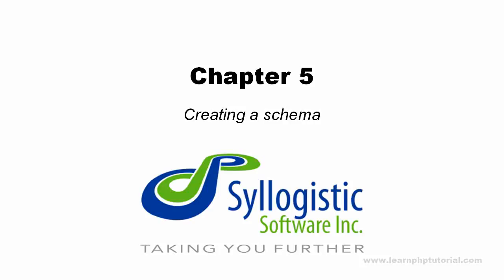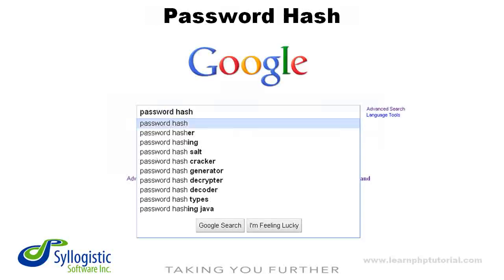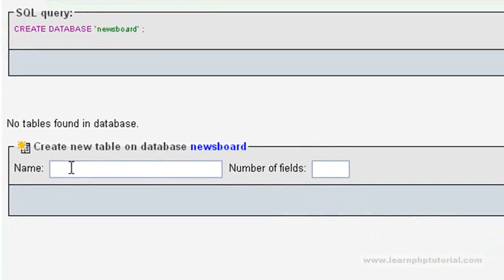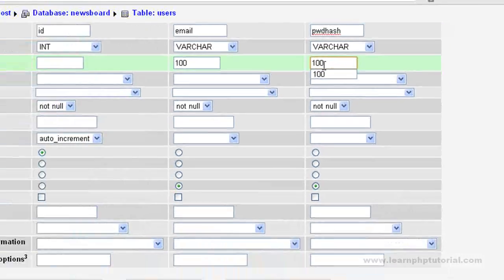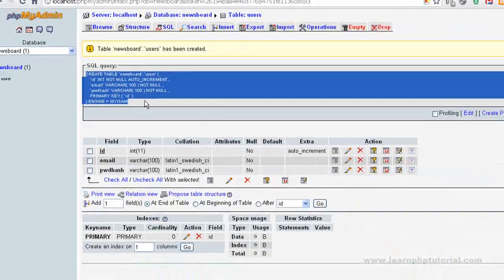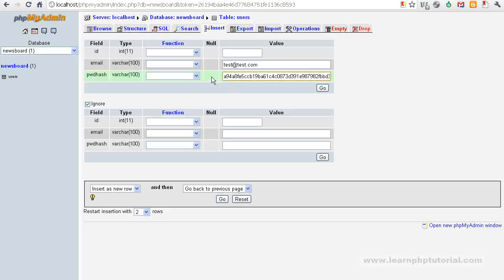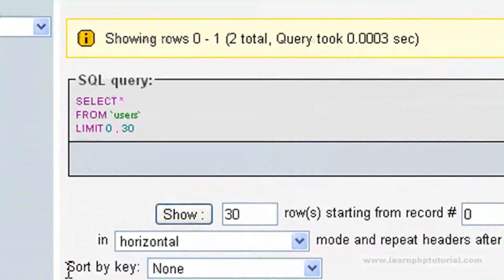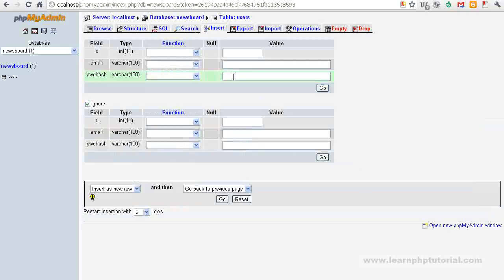LearnPHP Tutorial Level 2, Chapter 5. Creating a schema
In this chapter, we show you how to create your own database schema using phpMyAdmin.